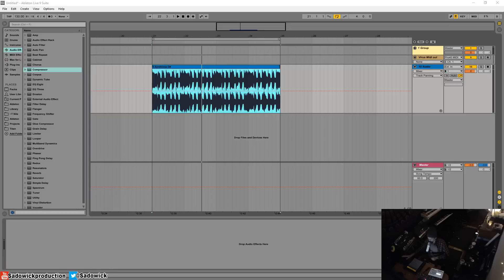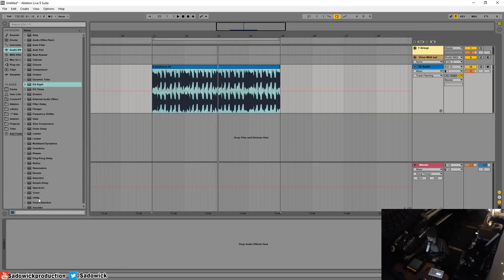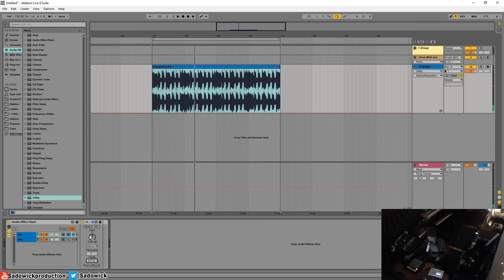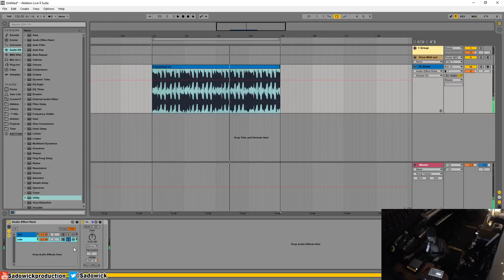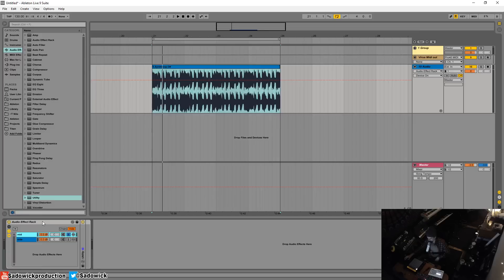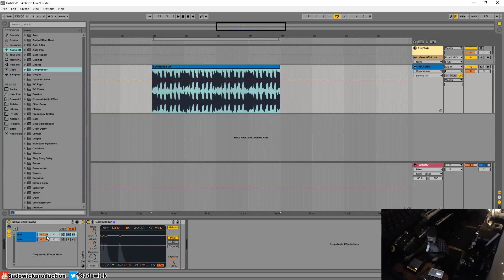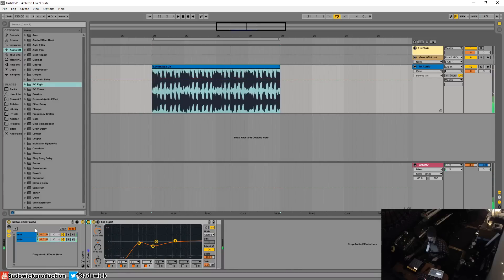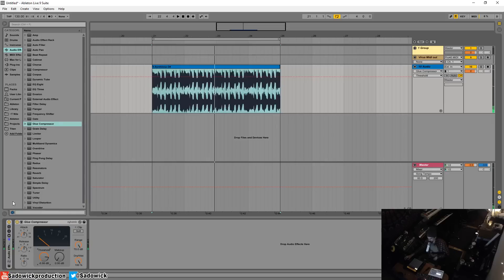Ableton Live 9 - Mid/Side Independent Processing In A Rack